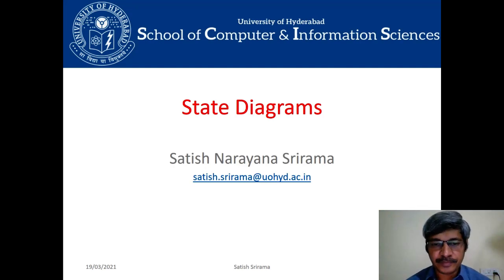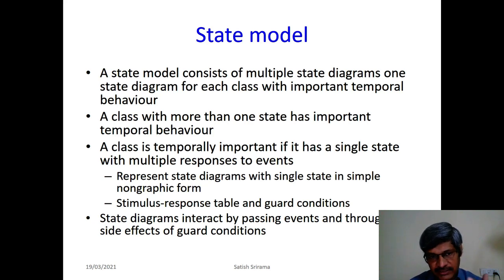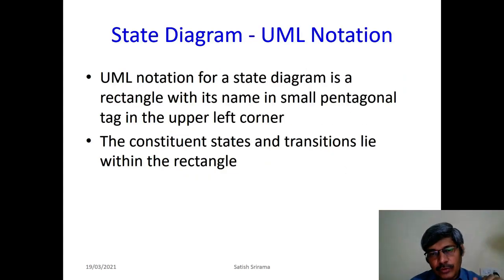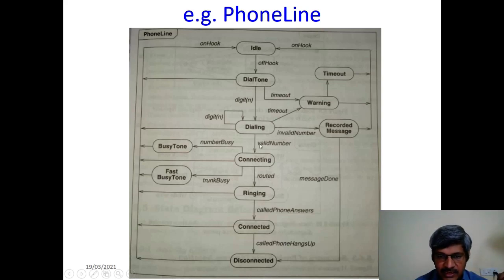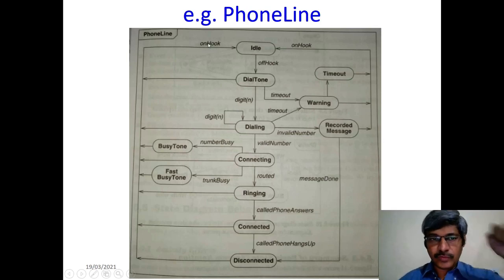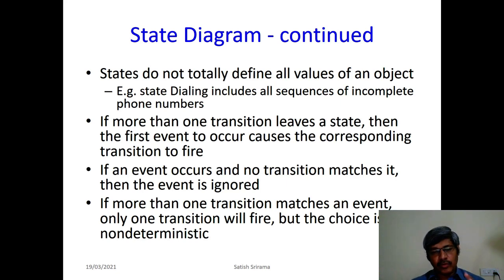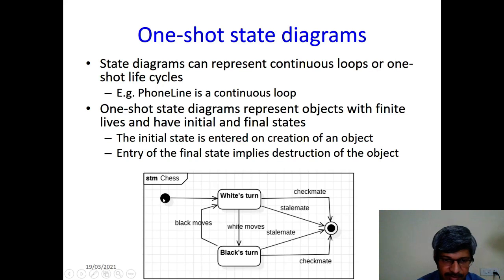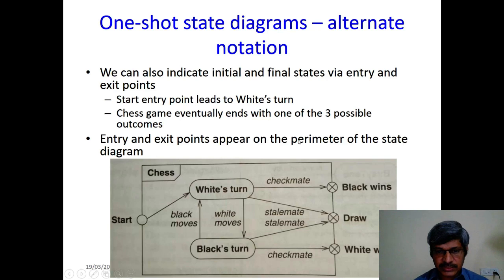U3 T4 State Diagrams